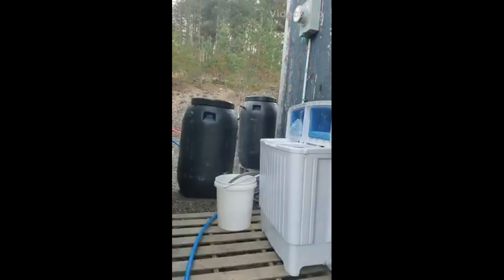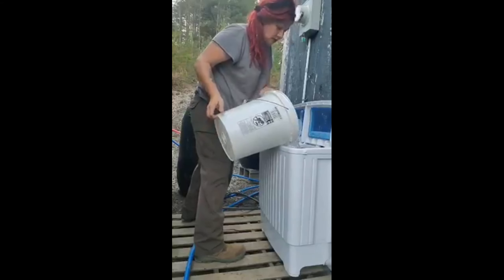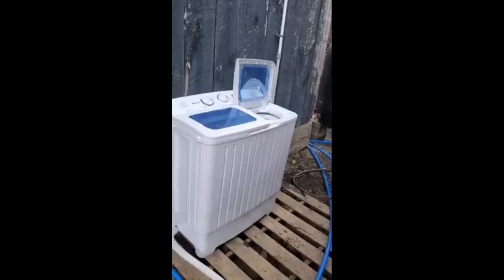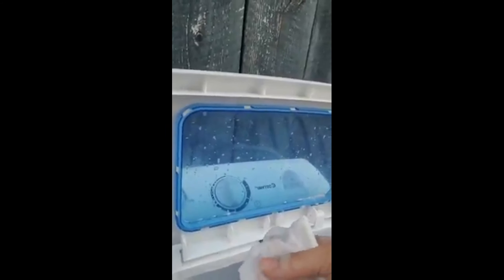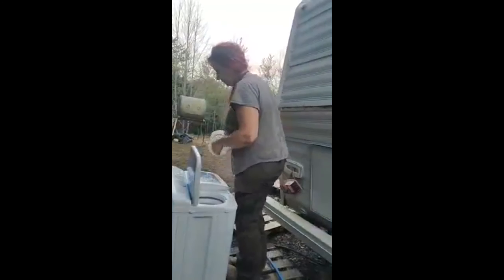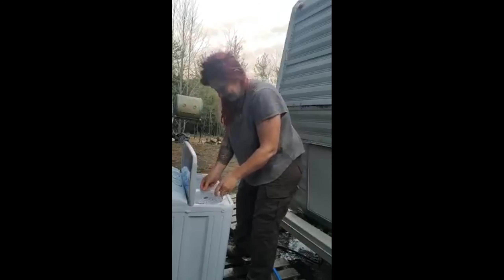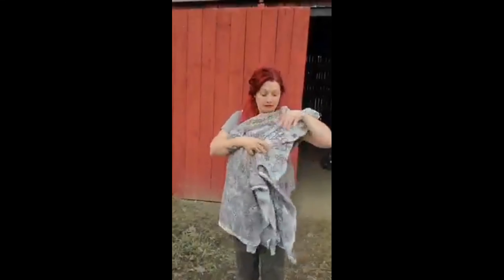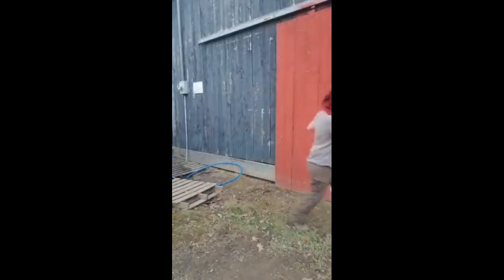tiny washer combo for the camper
I was definitely in need of a way to do my laundry! so we found this online and i had watched YOUTUBE videos about the COSWAY washer combo. It does not dry per say but it wrings dry enough that when on a line they dry fast! I really would recommend this little machine!